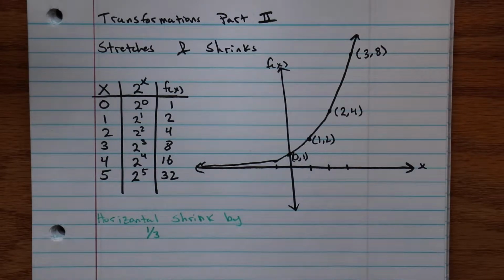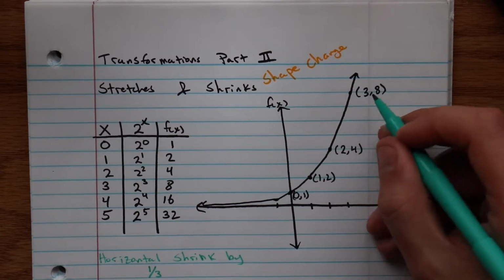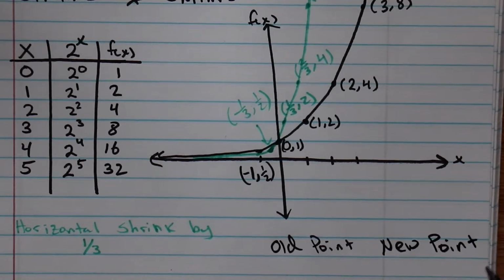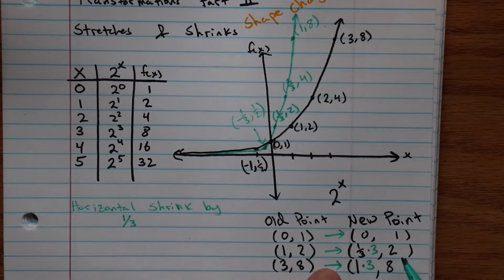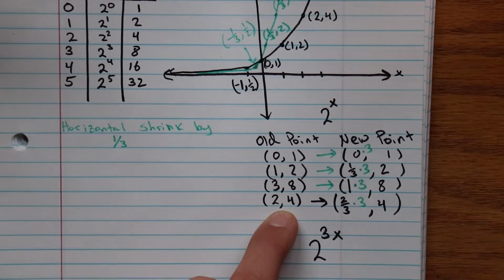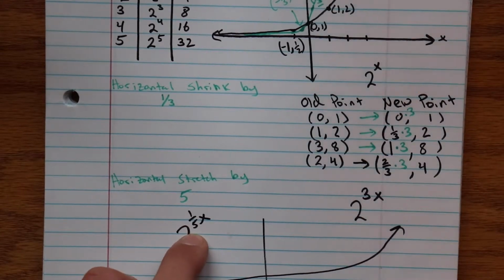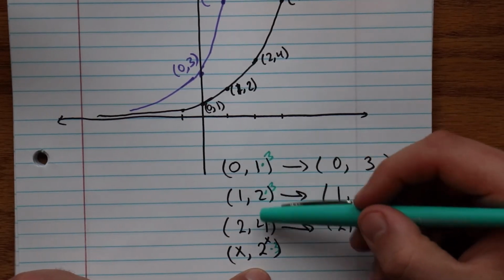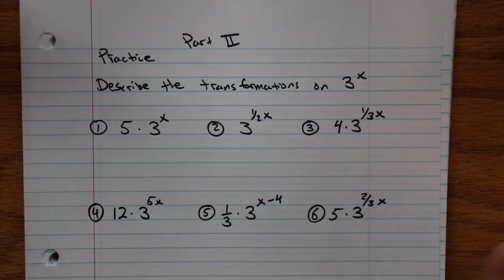Transformations Part II (Stretches and Shrinks)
The logic behind stretching and shrinking a graph from it's equation. This video focuses on exponentials specifically.